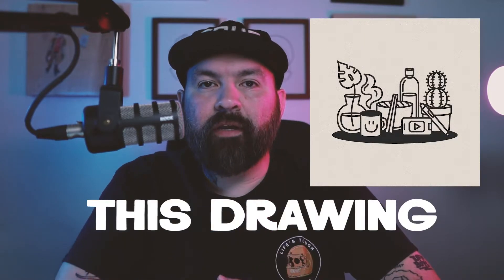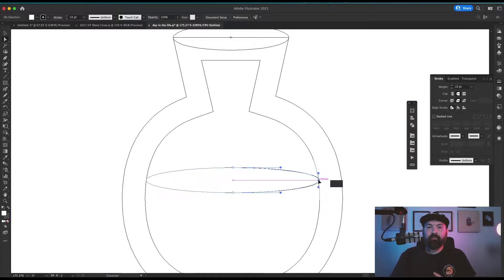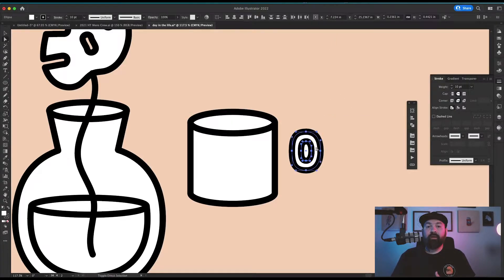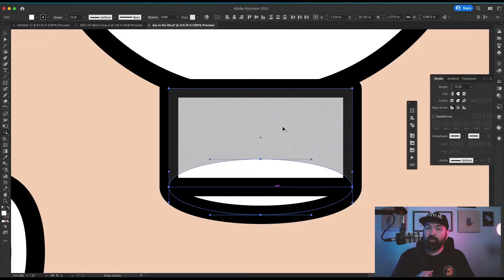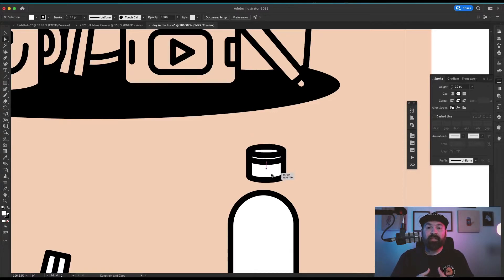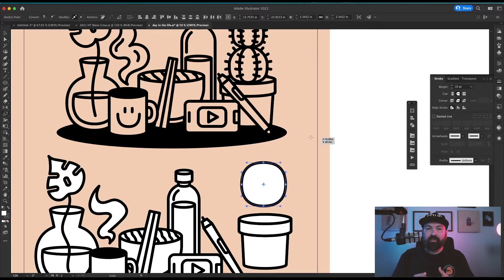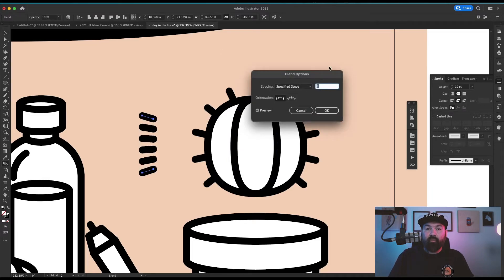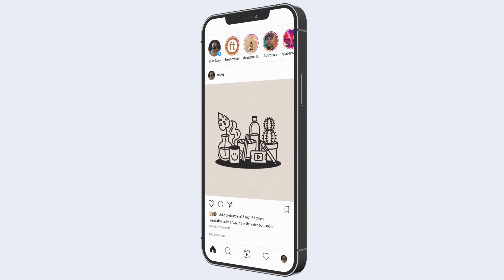How to make this icon illustration in Adobe Illustrator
Hey ya'll! In this video I walkthrough the whole process of how I made this illustration in Adobe Illustrator. I also include a bonus tip at the end for how I get the awesome textures on my final images that I post on my Instagram page. Enjoy!